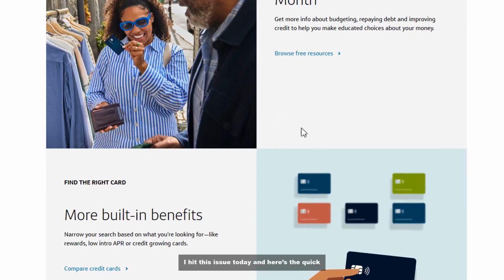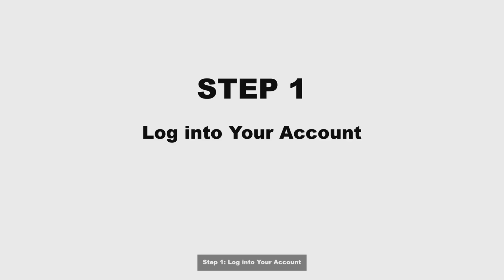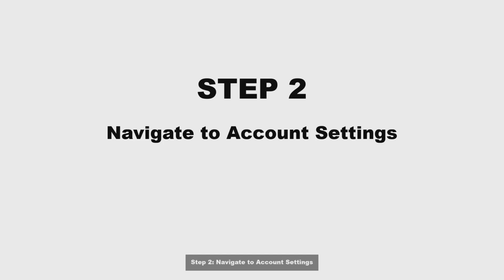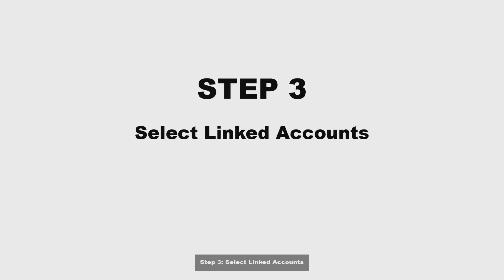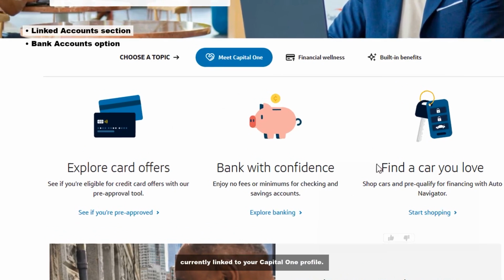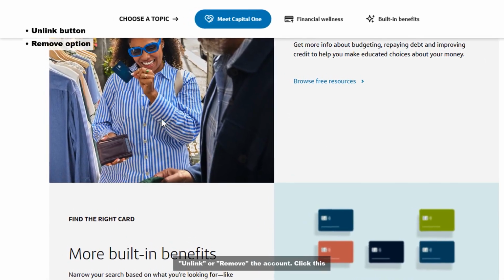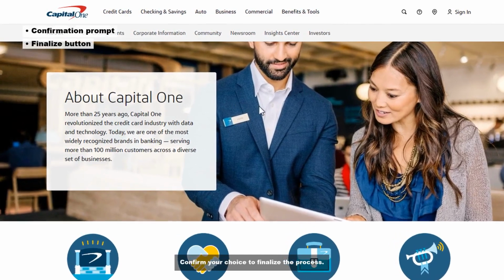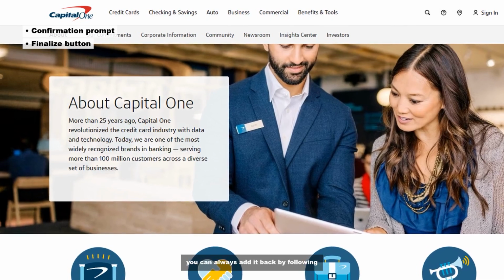How To Unlink A Bank Account On Capital One 2026 (EASY GUIDE)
In this video, we will show you how to unlink a bank account on Capital One 2026 with our easy guide. Whether you're looking to manage your finances better or just need to make a change, this tutorial covers all the steps you need.